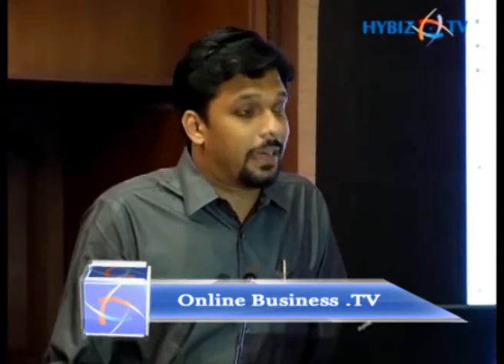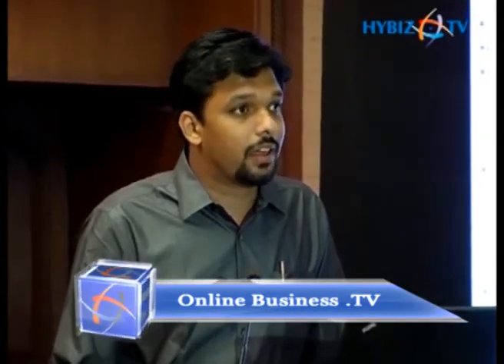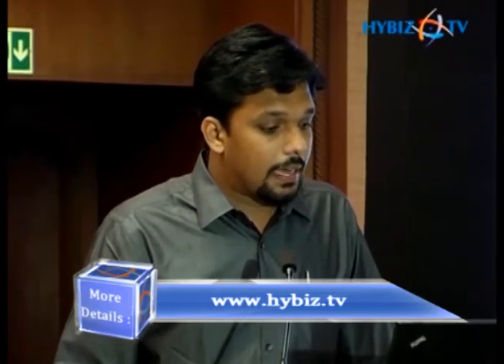Anil Chandran Regional Business Head India Yamaha Motor Pvt. Ltd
Anil Chandran  Regional Business Head  India Yamaha Motor Pvt. Ltd YBR 110 launch Hyderabad Andhra Pradesh